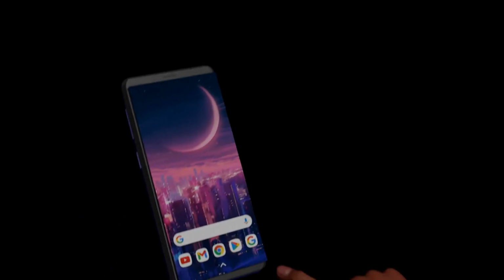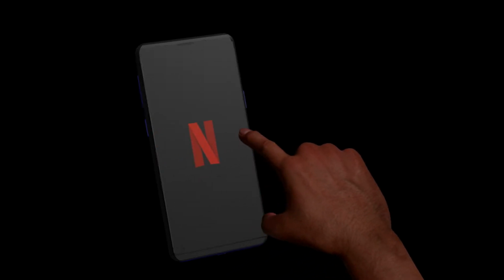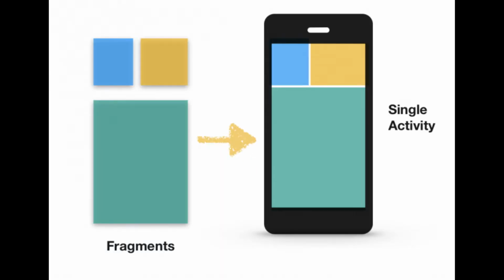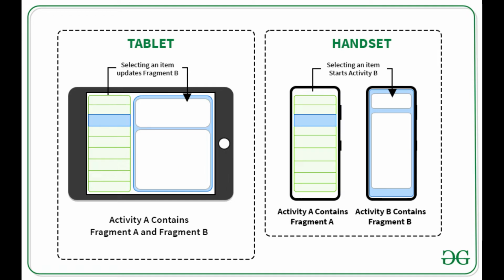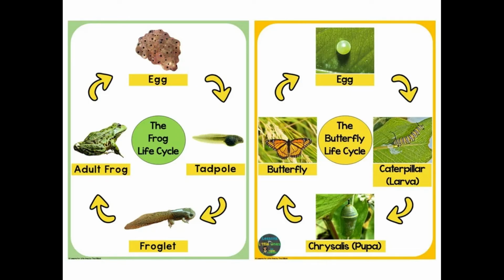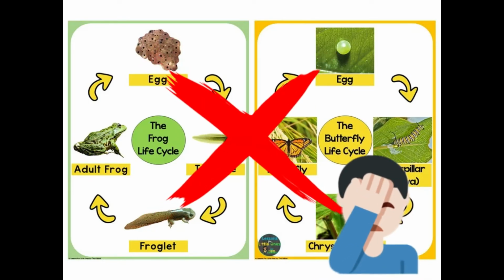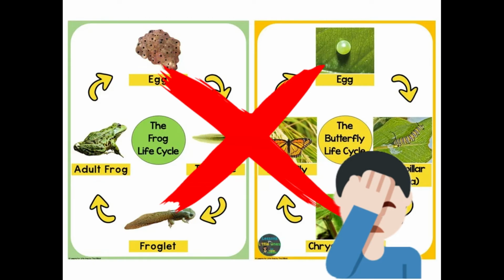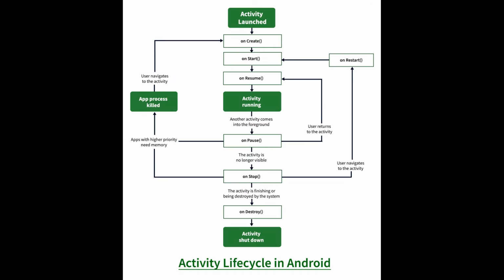Android Development Course | Understanding Activities and Fragments | Part - 1 | Beginners Tutorial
This is a video for absolute beginners, who have absolutely no idea of android app development to help them get started. There is chance you might not understand each and everything in this video, as a lot of things I have not covered in detail because it would too much to digest. But they will get covered later in the series as it would make a lot more sense then.

In the next video we will start to develop the ui screens for our android application.

Contents:
0:00 - Android Apps
0:29 - Intro
0:38 - What is an Activity
1:10 - What is a Fragment
1:50 - Detailed discussion on Activity
1:56 - Lifecycle of an Activity
2:32 - Detailed discussion on Fragments
3:15 - Outro